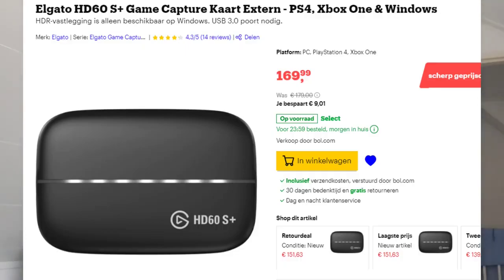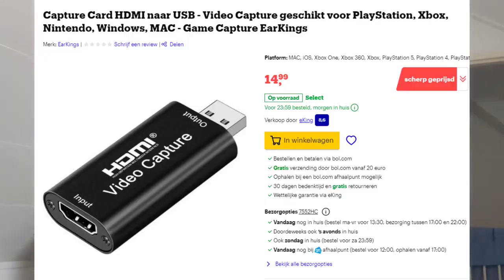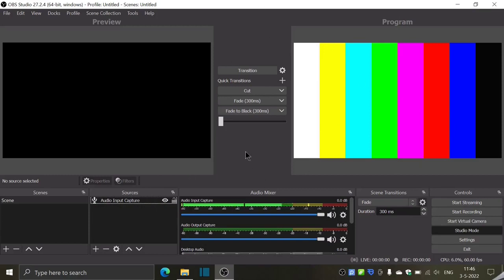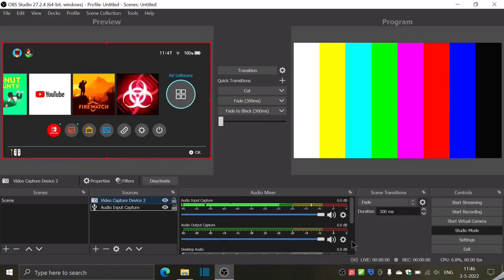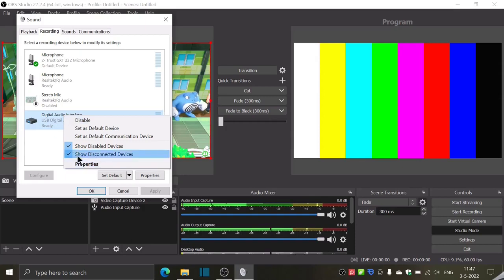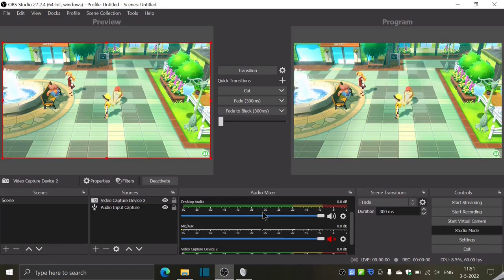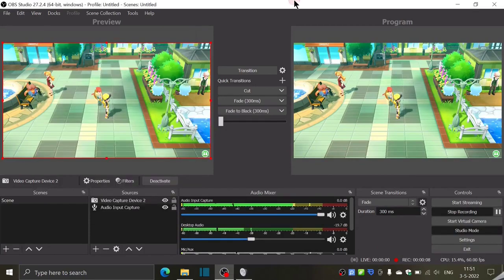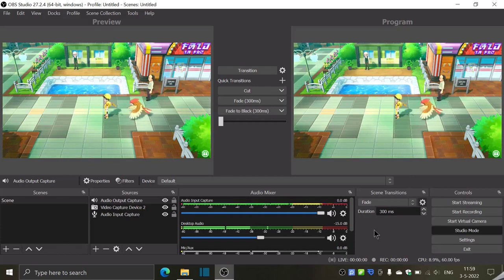Does Cheap Equal Good? | EarKings Capture Card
Since I am on a budget I had to find a cheaper capture card alternative and I think I found a good one!